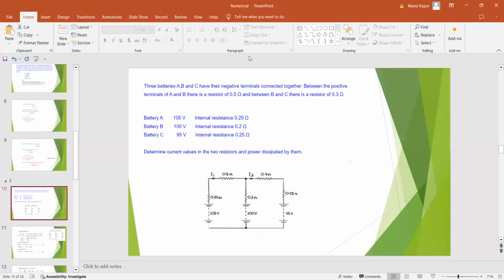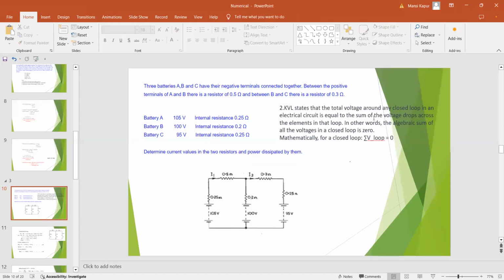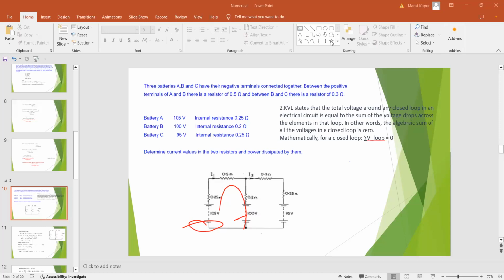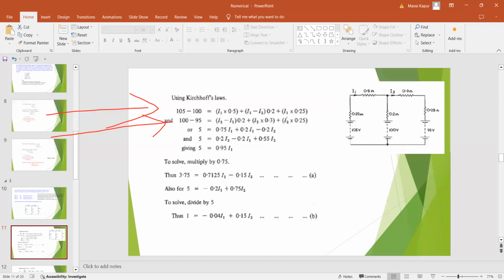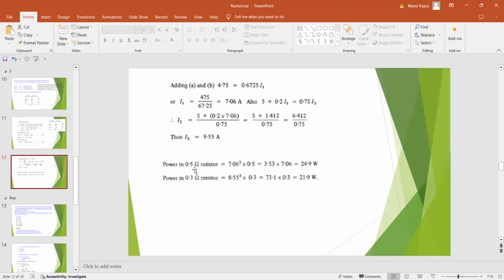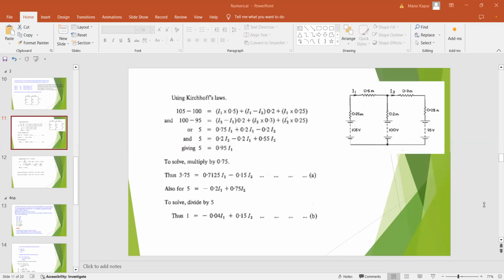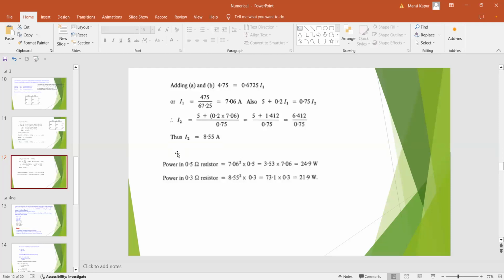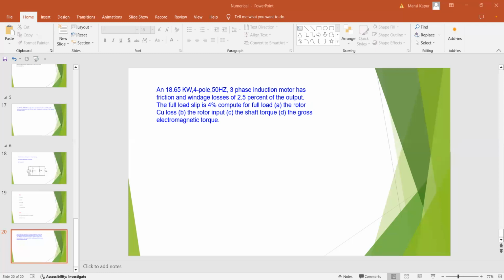2023/08/10 | TARUN SIR LECTURE 2